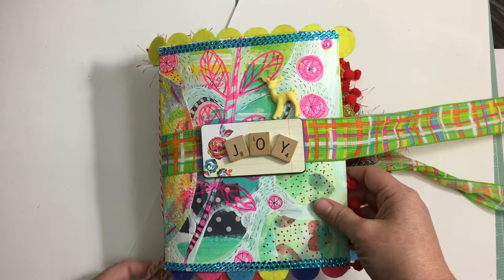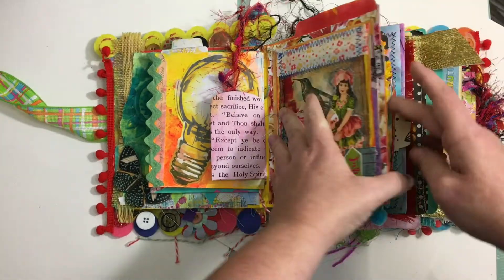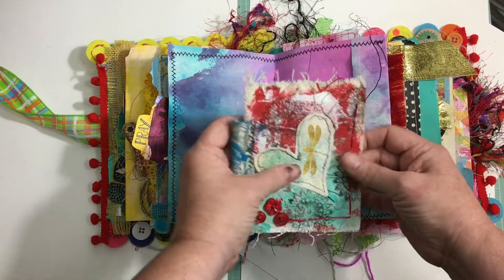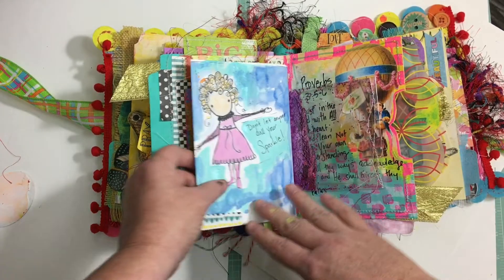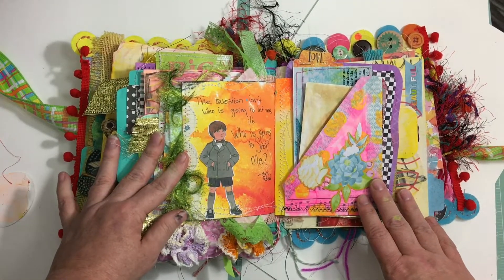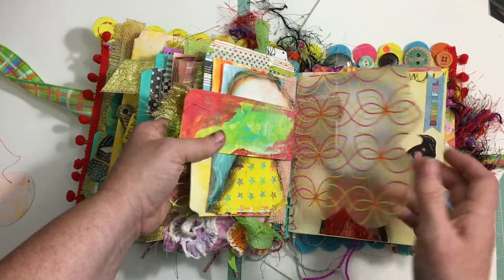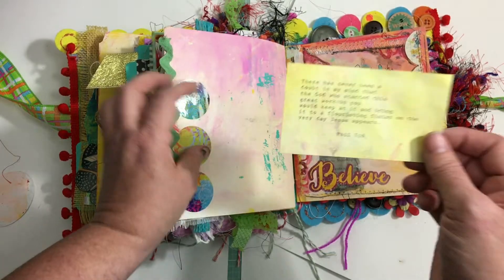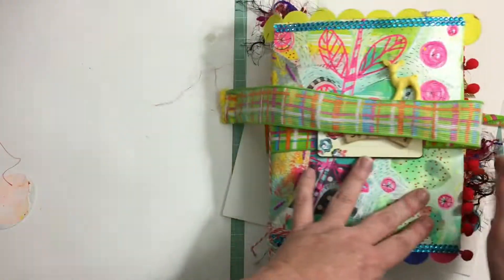Junk Art Journal: JOY BOOK Flip through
This is a scrappy, happy, faith filled, courage boosting, artsy, crafty, mess of a giant JOY book! I used my original art plus copies of my art as well as digital —download left overs.  I had intended to keep this book for myself but as I was filming started thinking of a friend who might enjoy it. And isn’t that the most wonderful thing about art? It just get’s better when it is given away!

See more on my Instagram @Dapoppins